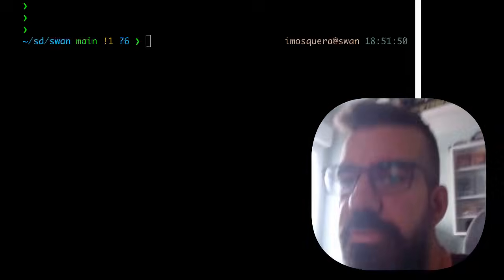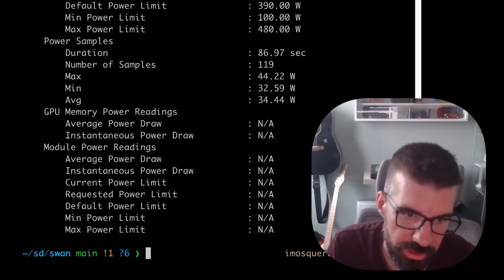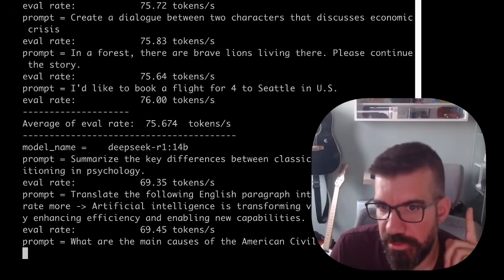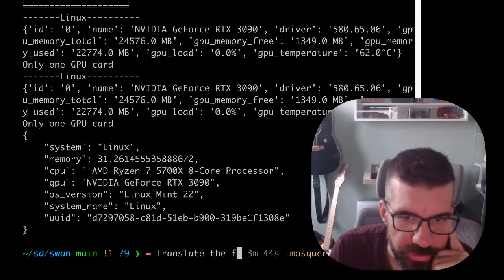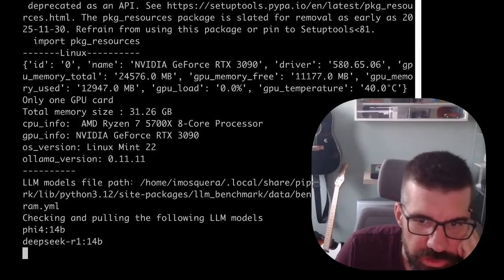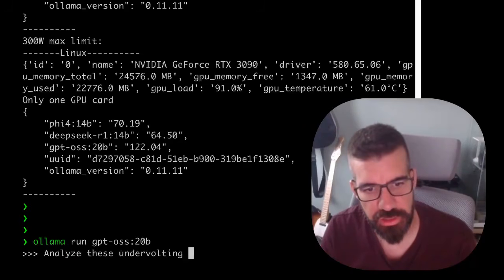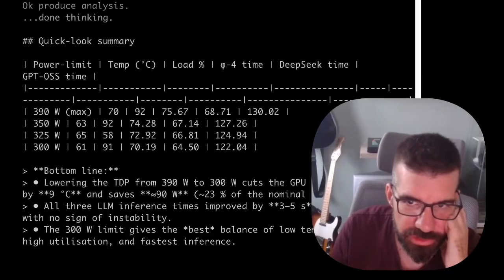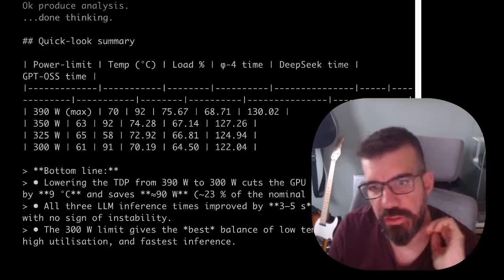I show my AI Machine!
I show my AI Machine, powered by RTX3090!
We undervolt it with llm_benchmark and nvidia-smi